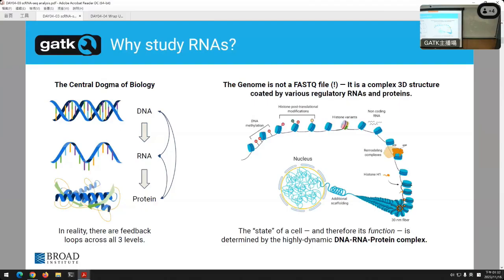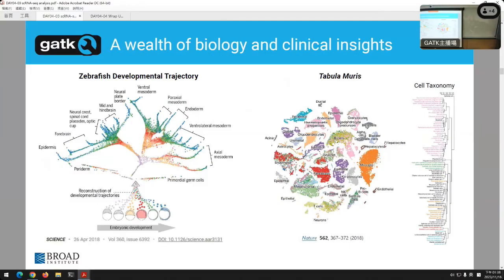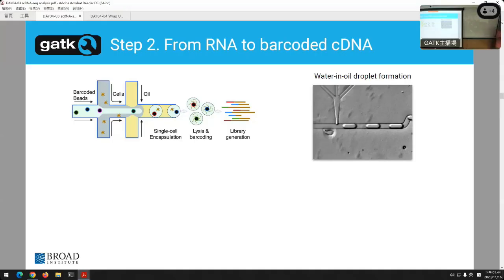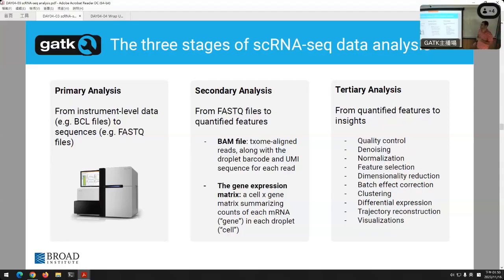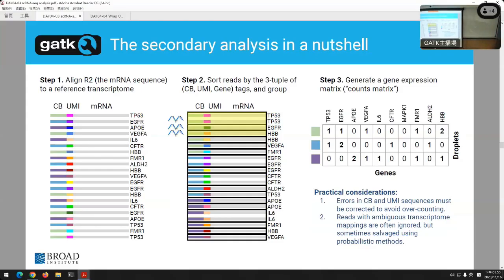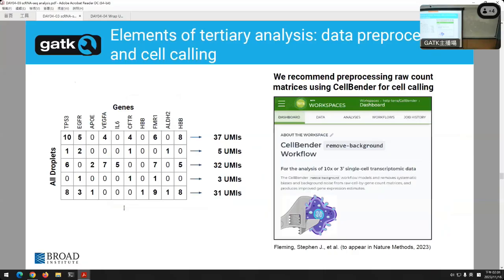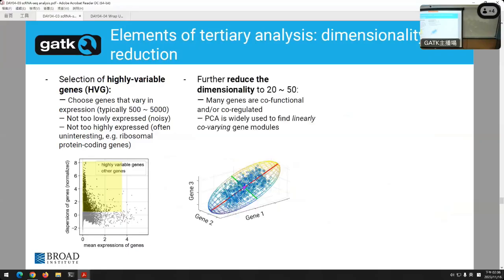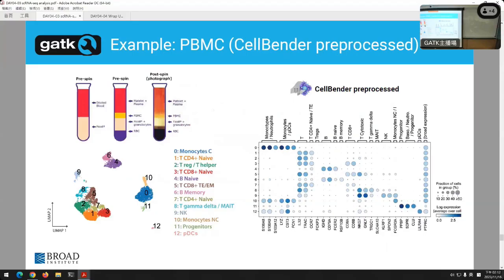2023 GATK國際教育訓練 Day4 Part2 (Intro to single-cell RNA-seq analysis)